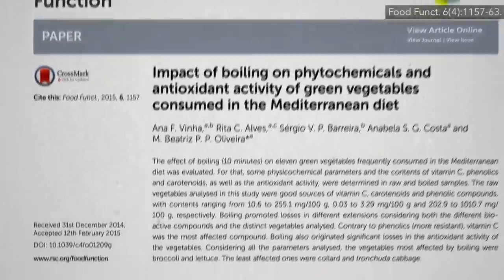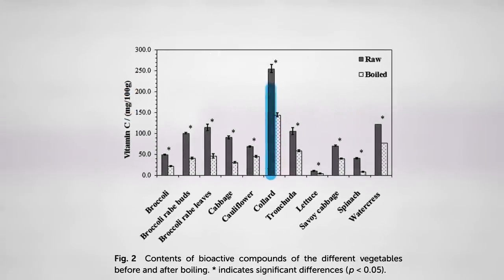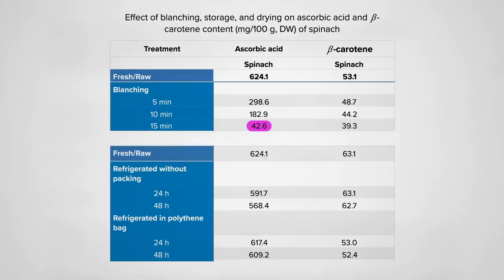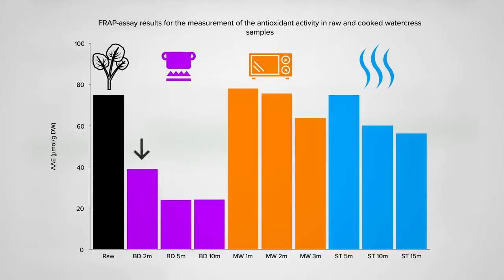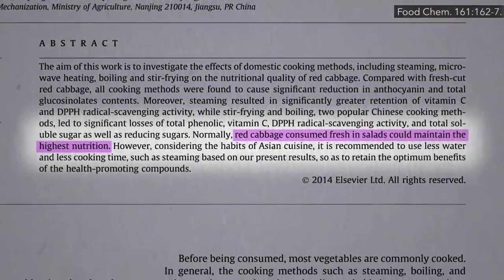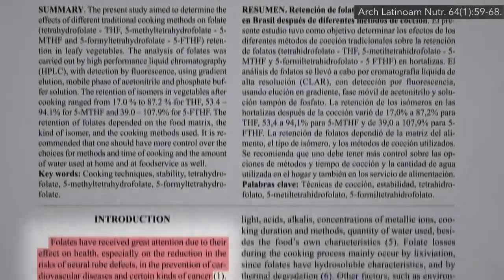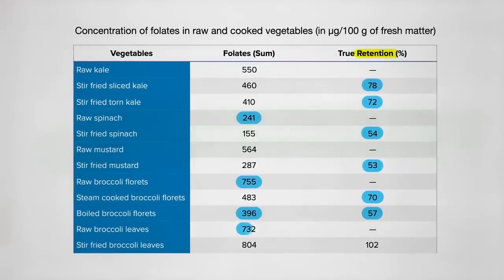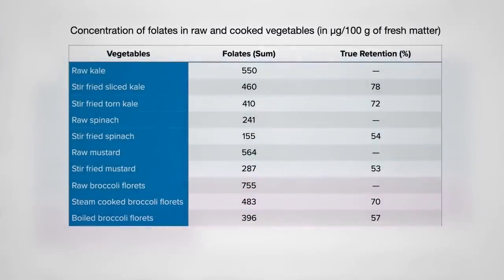Flashback Friday: How to Cook Greens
Dark green leafy vegetables are the most nutrient-dense foods on the planet. What’s the best way to prepare them?

I often get questions about how to prepare certain foods to maximize their benefits, so I love when I can bring you videos like this one and Best Way to Cook Vegetables. I have a few more on optimum cooking methods, too. Check out:

I mentioned microwaving: Are Microwaves Safe? And what about The Effects of Radiation Leaking from Microwave Ovens? Watch the video!

If you’re watching this, you probably know by now how important it is to eat greens everyday. But here are some videos for a refresher:

Just remember that anyone who eats cups a day (as they should!) of dark green leafy vegetables should probably stick to low-oxalate greens (i.e. basically any greens other than spinach, swiss chard, and beet greens) to avoid the risk of kidney stones. I’ve got videos coming up on this as well as what happens when you pressure cook greens

Have a question about this video? and someone on the NutritionFacts.org team will try to answer it.

Want to get a list of links to all the scientific sources used in this video? You’ll also find a transcript and acknowledgements for the video, my blog and speaking tour schedule, and an easy way to search (by translated language even) through our videos spanning more than 2,000 health topics.